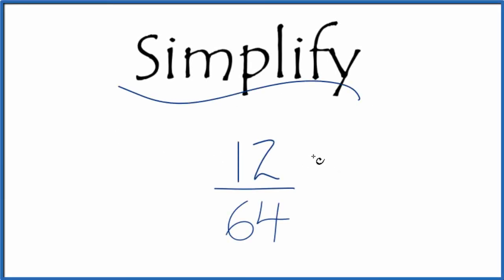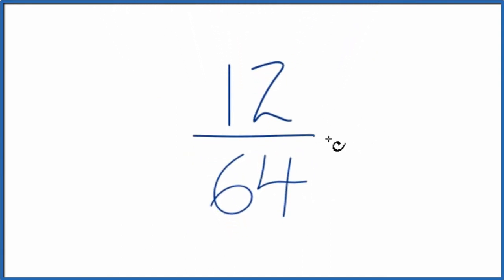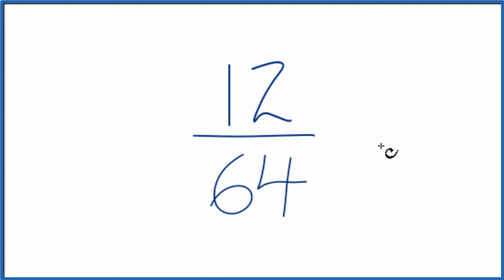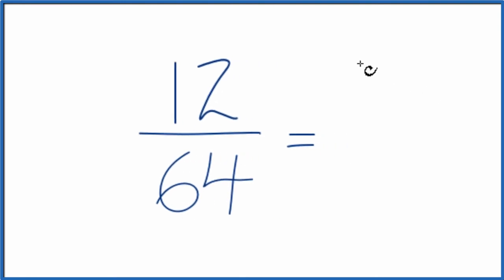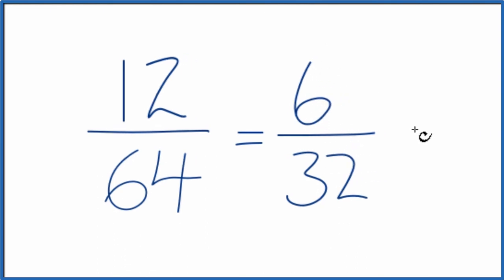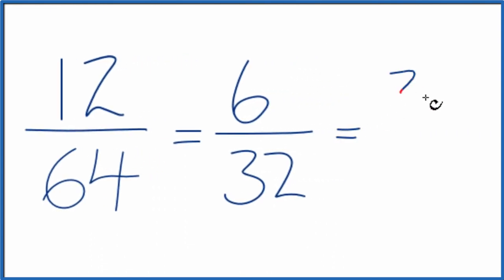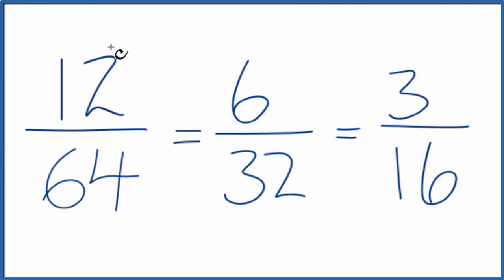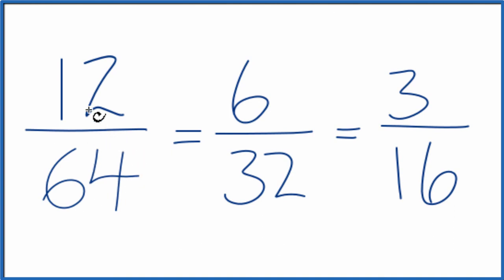How to Simplify the Fraction 12/64